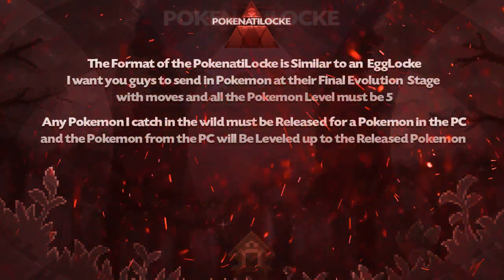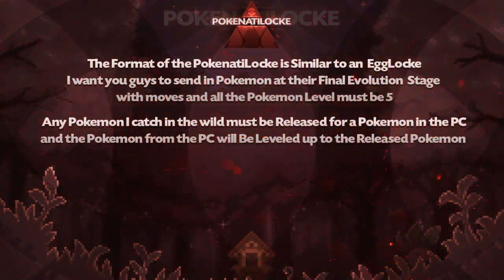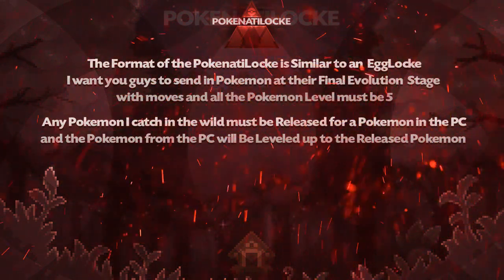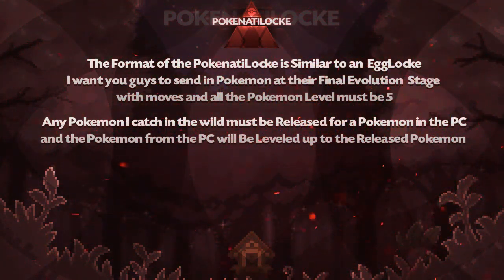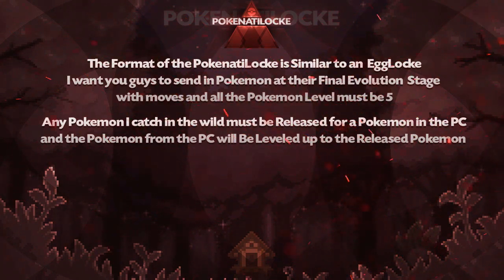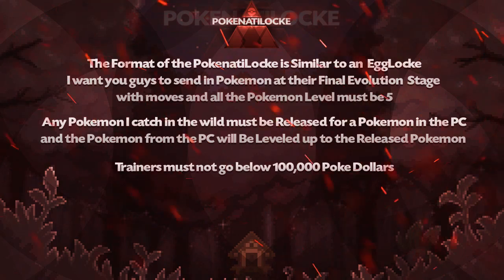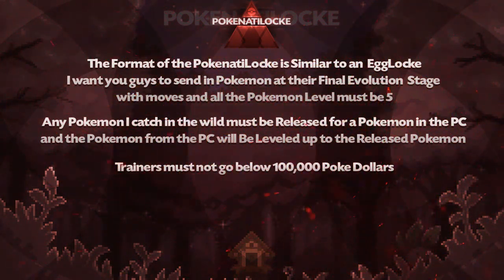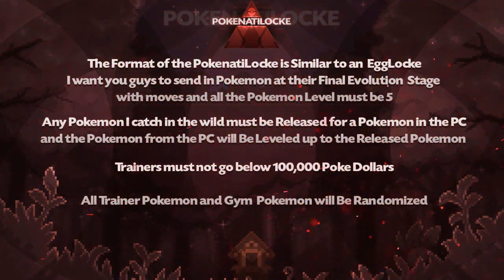Pokemon Blaze Black 2 PokenatiLocke Introduction + How to Send Me Pokemon [Open till 9/27/14]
Like Goal:100 Likes Let's get it

What's up YouTube this ya boy Shino I hope you guys are ready for this new LP and I'm proud to bring you guys this Nuzlocke Variant!

Rules
 #1 Pokemon that are caught in the wild are traded for the ones in the PC and Leveled up to the Pokemon level that was caught!

#2 Poke Dollars must never go below 100,000 Poke dollars are you must sell all items!

#3 All Gym and Trainer Pokemon are Randomized to make the game a little bit more challenging + adding Legendary Pokemon to the wild encounter and trainers to make it a little more difficult!

#4 All Pokemon Caught to be switched with a Pokemon from the PC must be released all Pokemon that die must be released as well!

#5 Standard Nuzlocke rules apply

Add My Skype: Shino-world